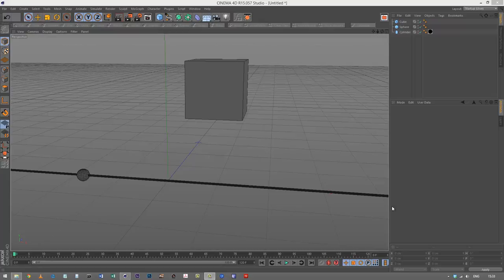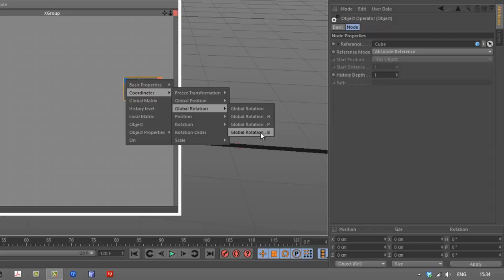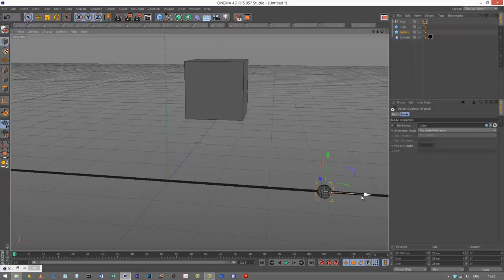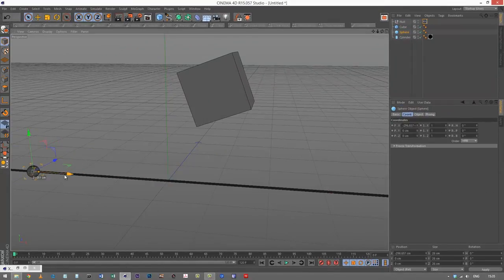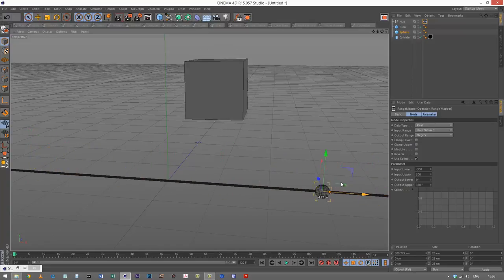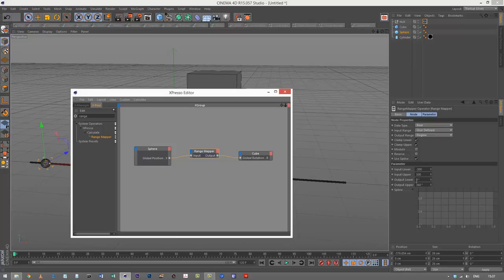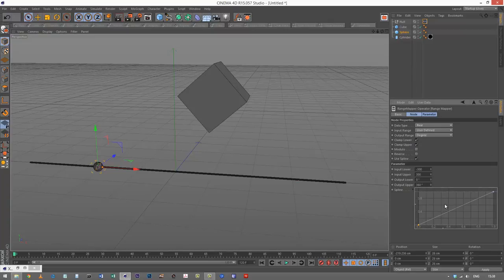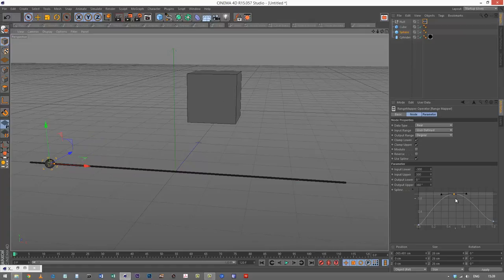C4D Tutorial: Using XPresso Part 5: The Range Mapper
The Range Mapper is one of the most useful XPresso nodes...